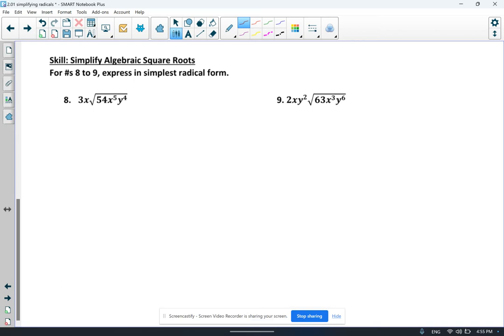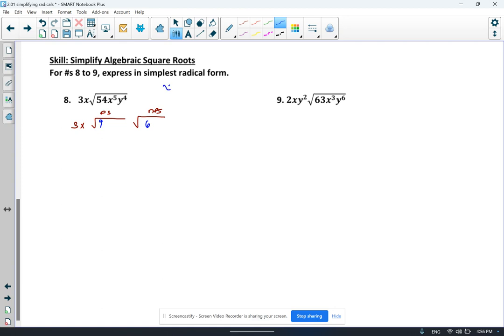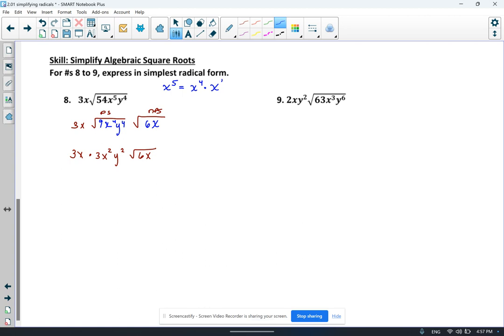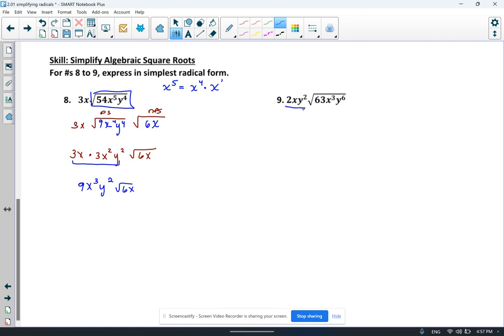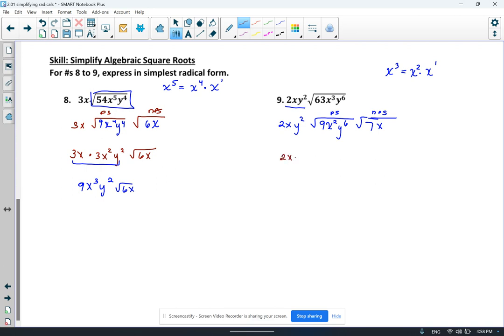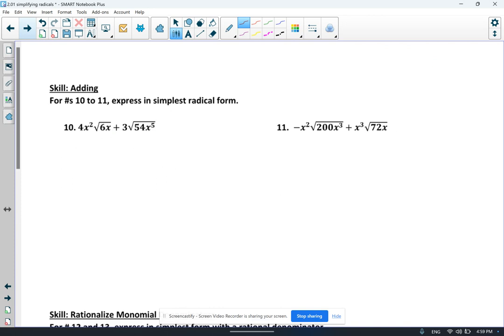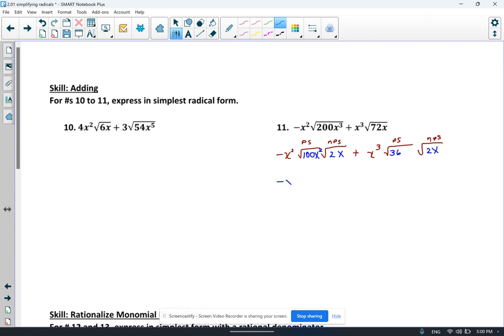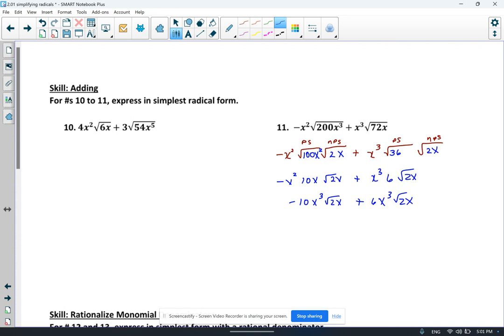a2 2.01 simplifying radical with algebraic expressions